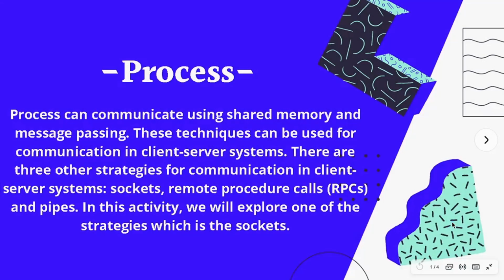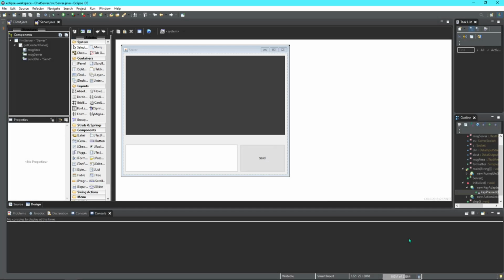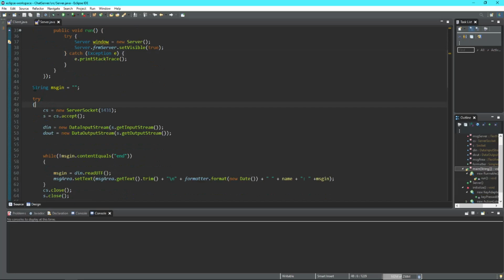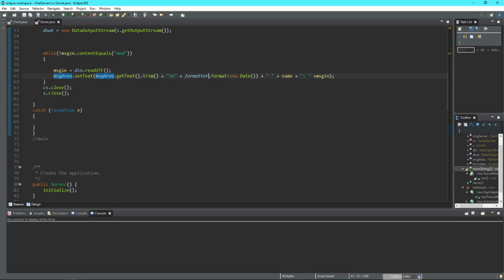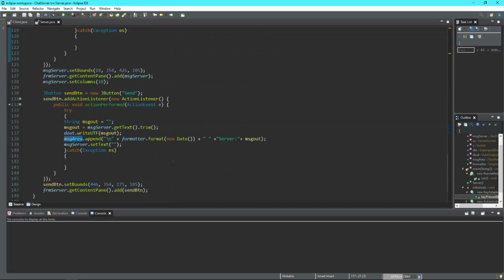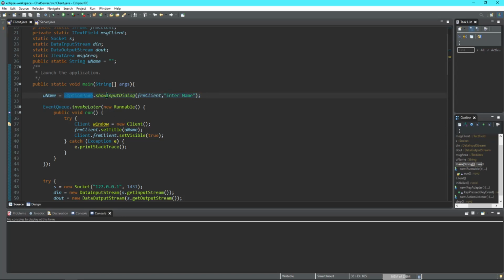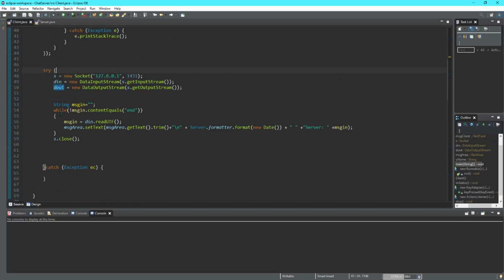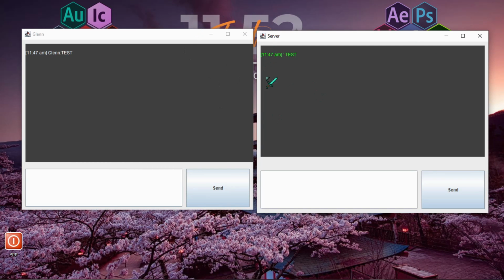GULLE, BORJA, CABAHUG - Process Activity (Client-Server System)